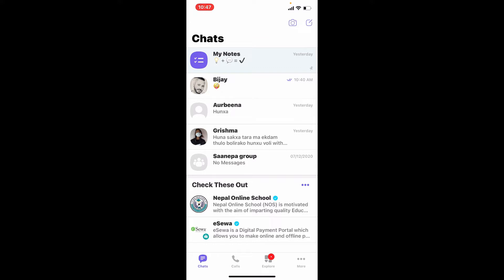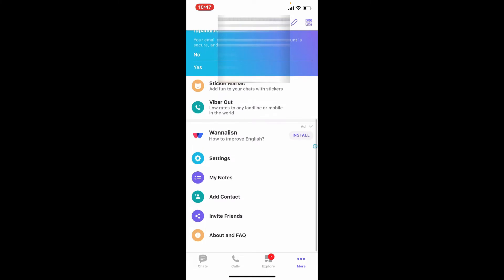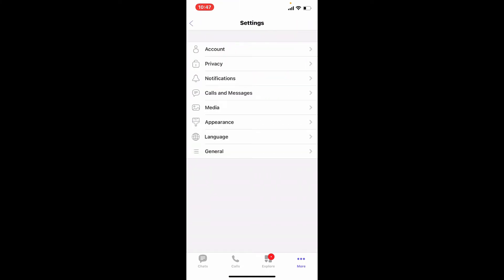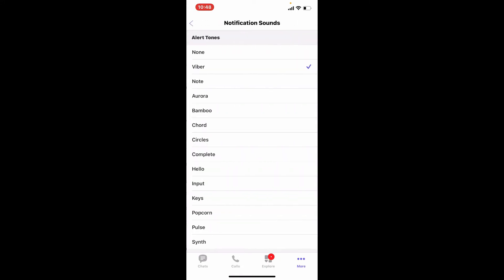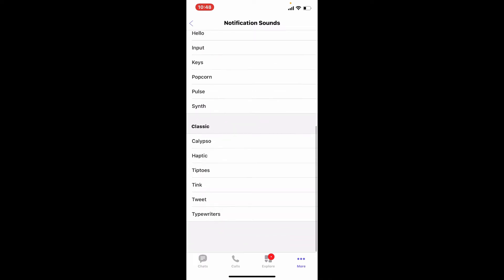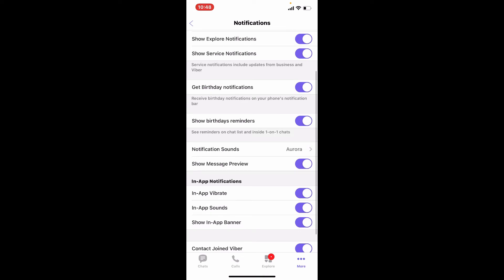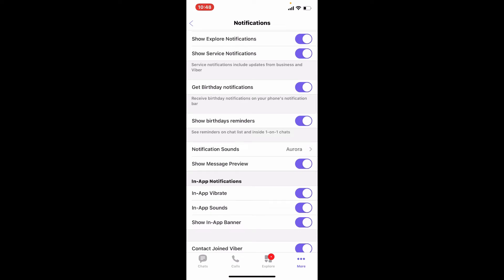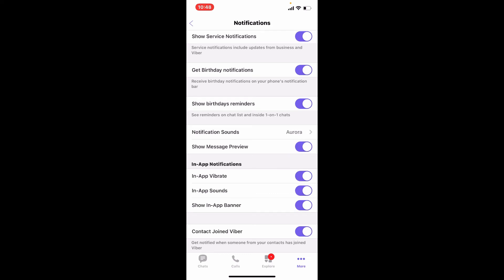How To Change Your Viber Ringtone | Viber Tutorial 2022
In this video I am going to guide you How To Change Your Viber Ringtone.

CHAPTERS
0:00 - Intro
0:20 - How To Change Your Viber Ringtone
1:04 - Outro

Hey EveryOne!